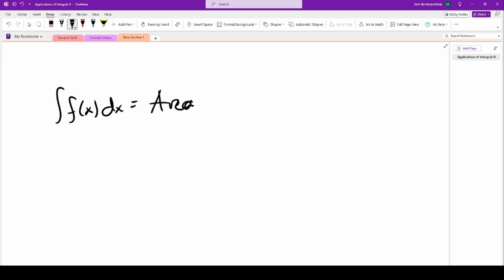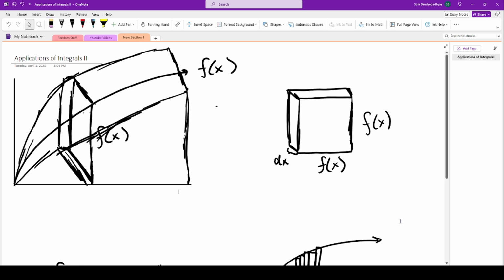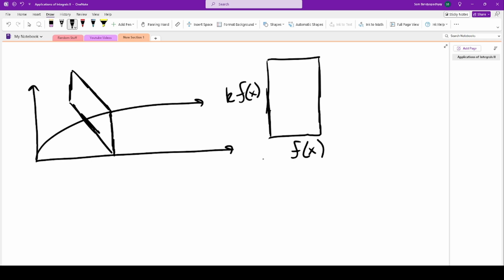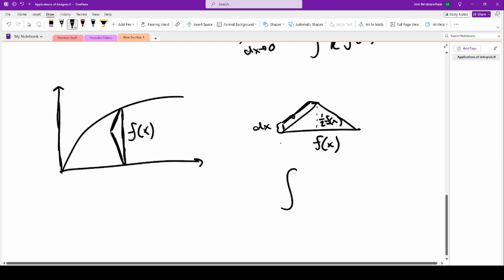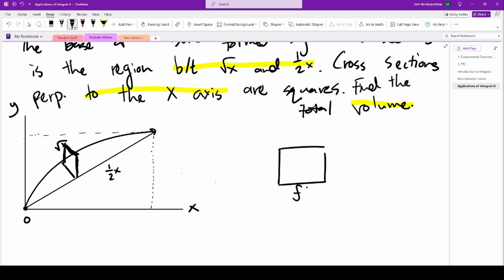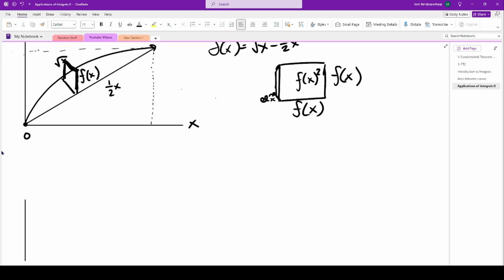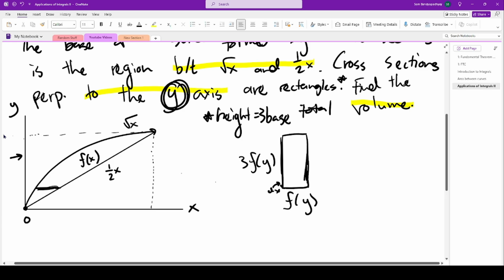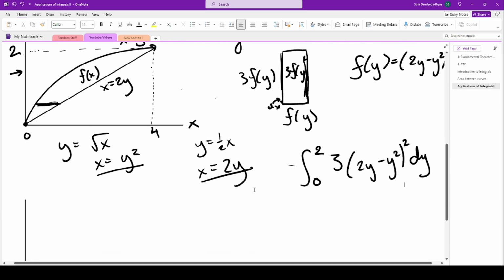Solids With Cross Sections AP Calculus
I hope you liked this video! If you have any challenging or hard to understand concepts you would like me to cover in future videos, please leave them in the comments below.